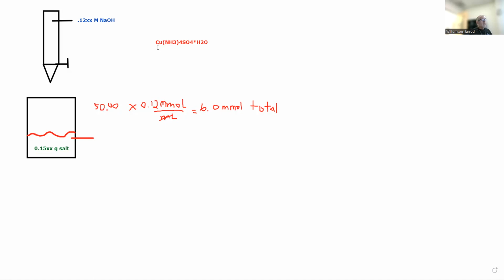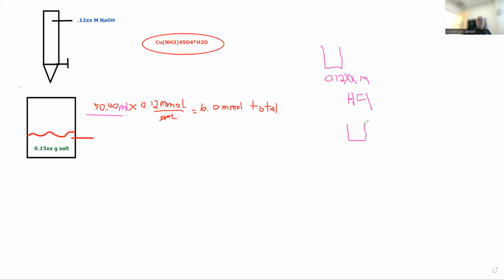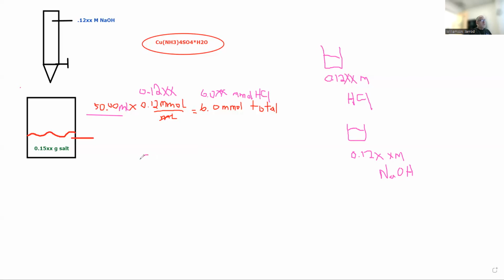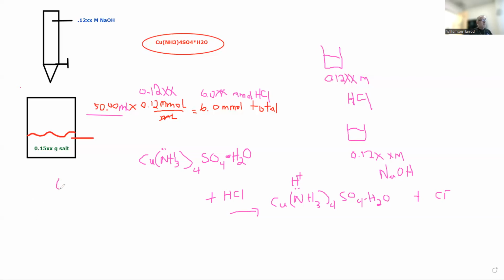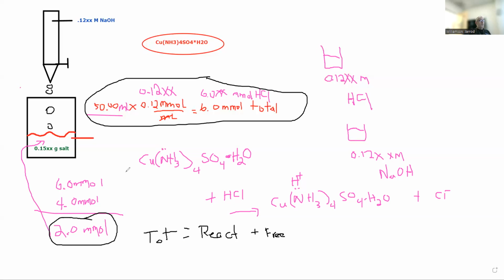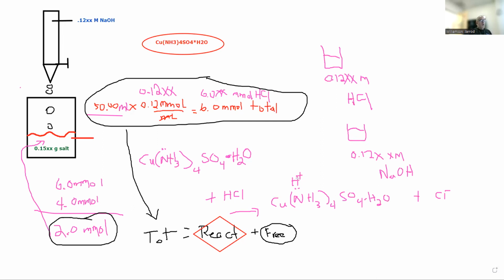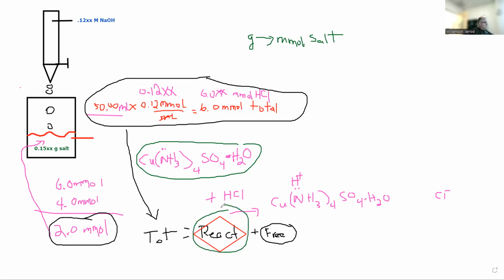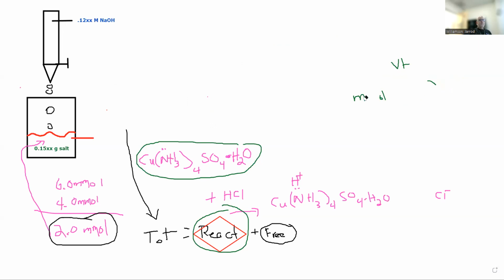Analysis of Transition Metal Complex Salt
Brief explanatory video to supplement written lab instructions.